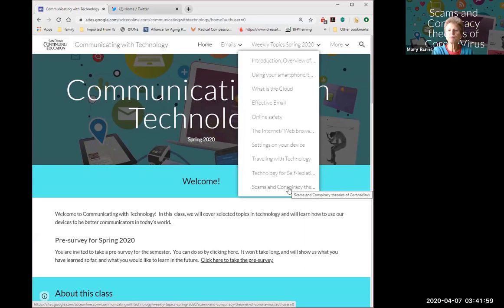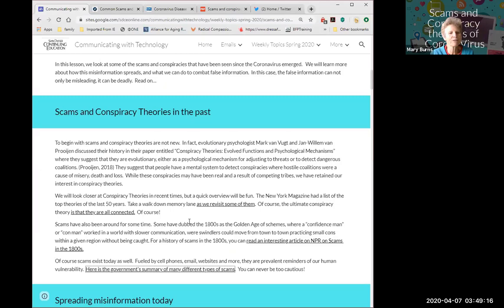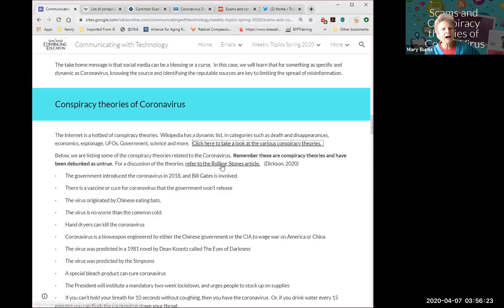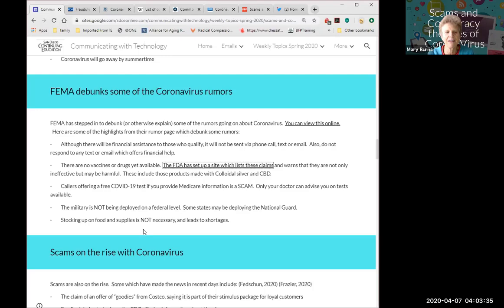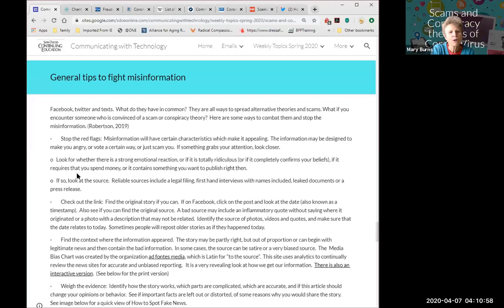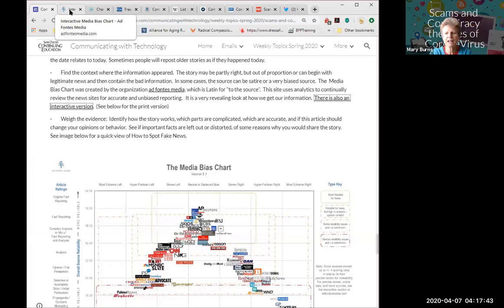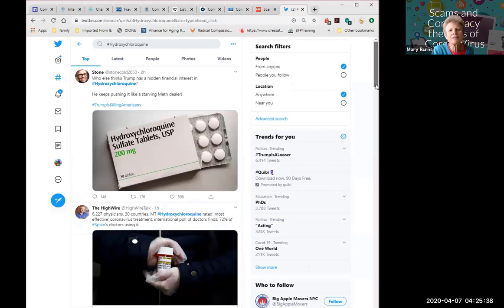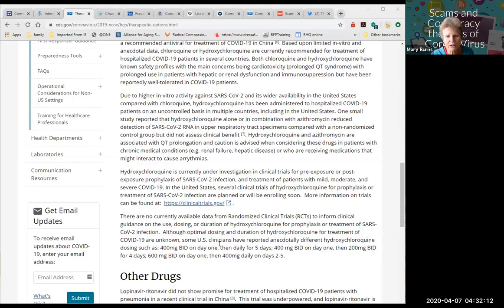Scams and conspiracy theories in times of Coronavirus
Look at the history of scams and conspiracy theories, and then explore some of the recent ones surrounding the Coronavirus.  Don't fall prey!